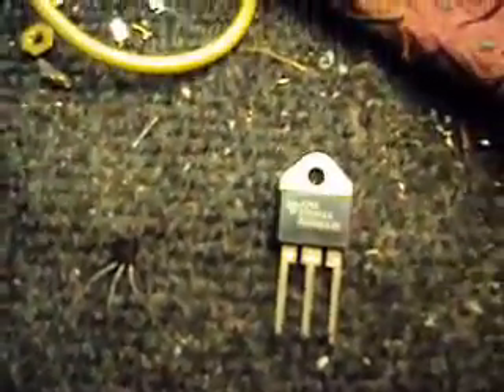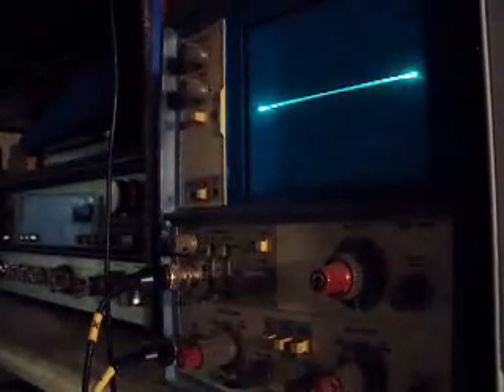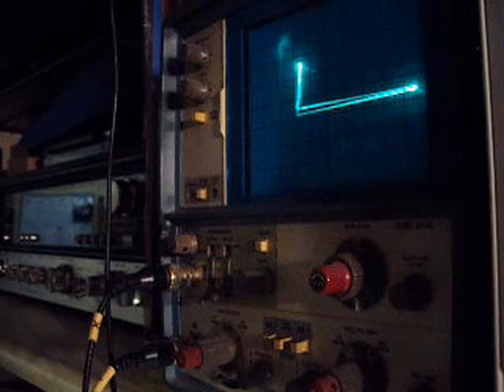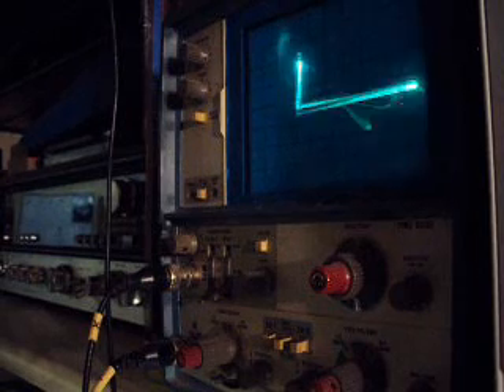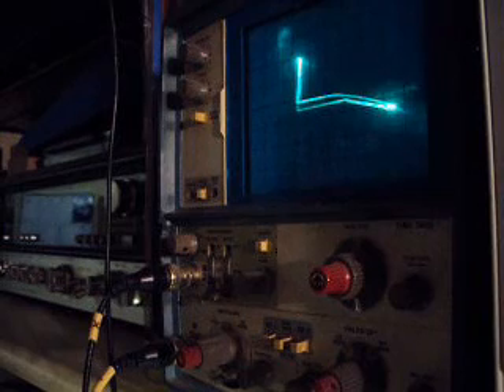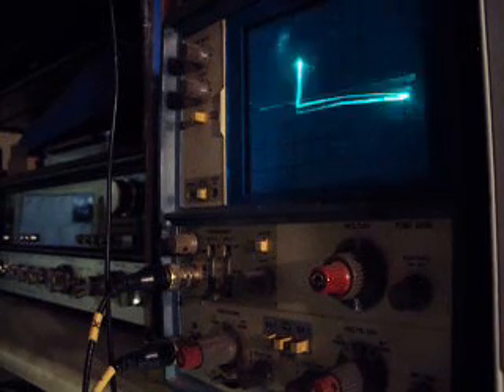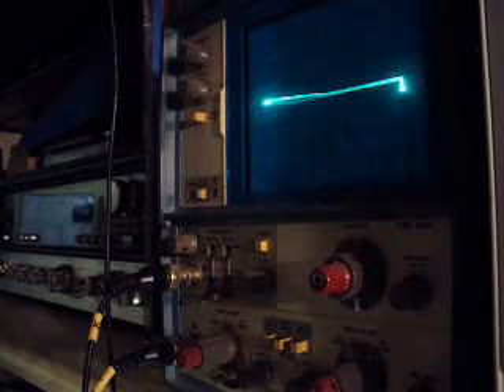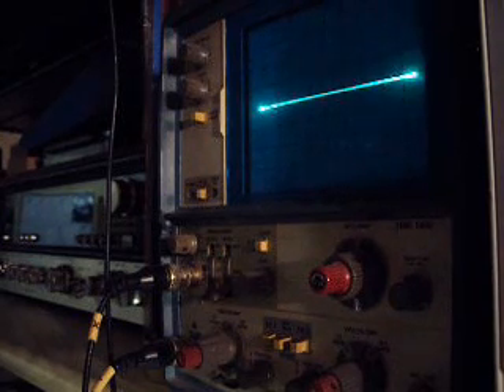Testing a Transistor with my basic Curve Tracer / component analyzer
I am able to quickly identify and observe the conductive charicteristic of most any transistor, both forward and reverse. Find this tester on eBay, username: